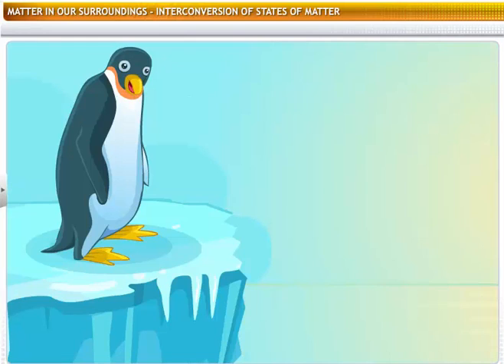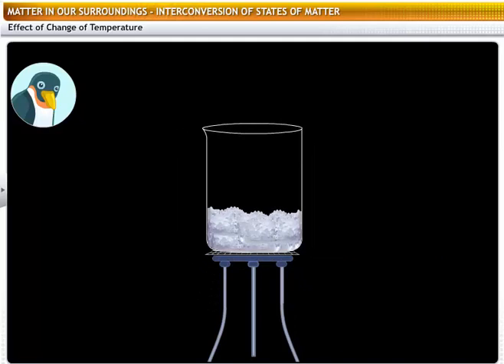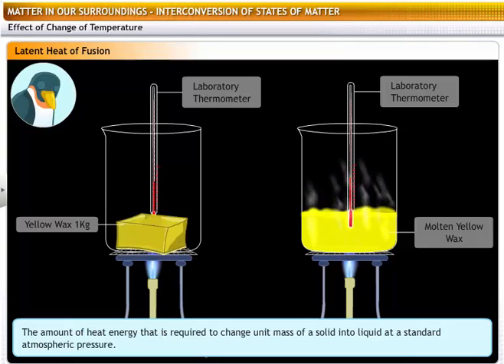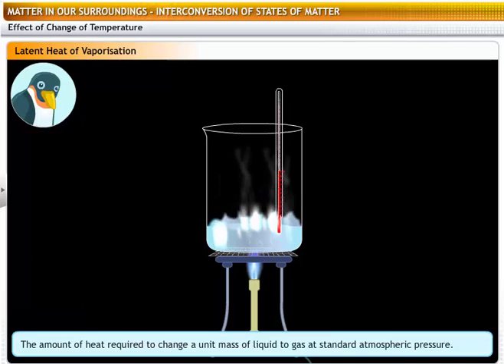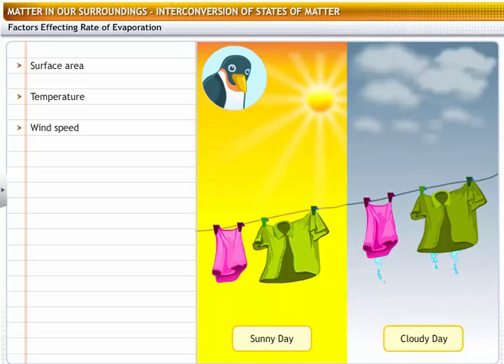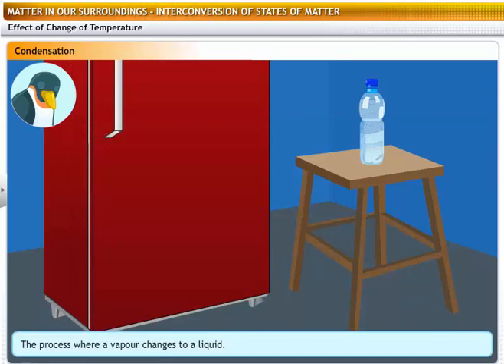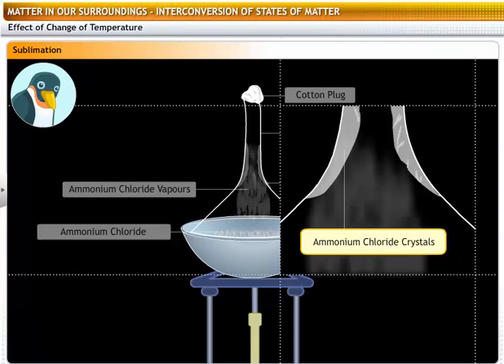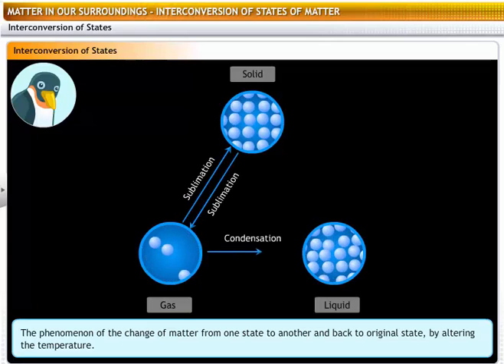CBSE Class 9 Science, Matter in Our Surroundings 2, Interconversion of States of Matter